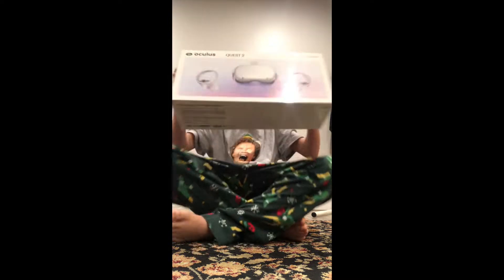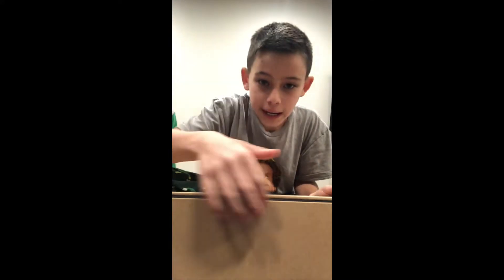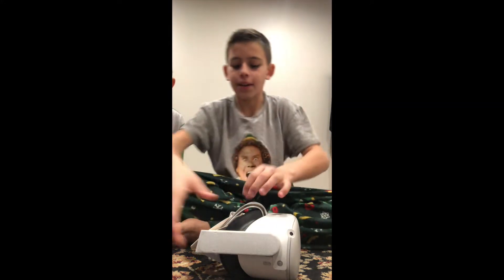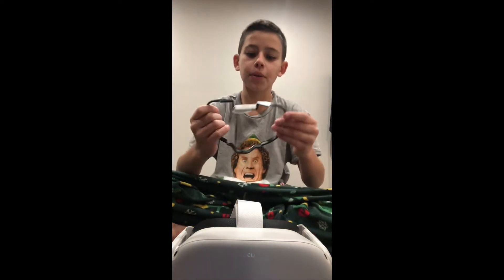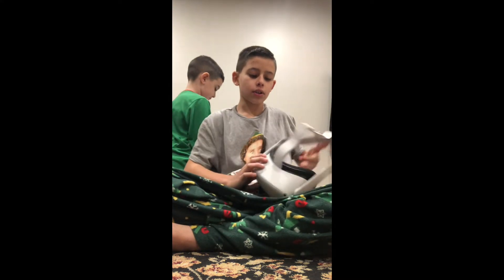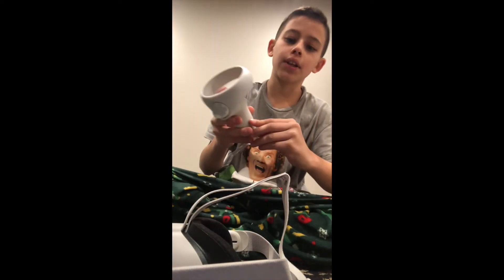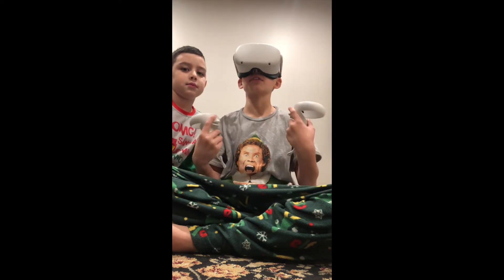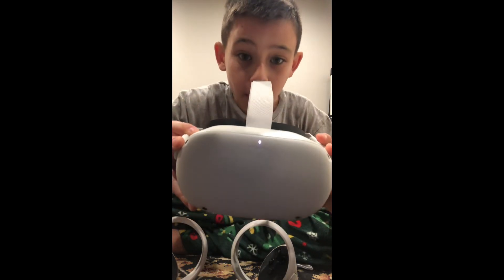Unboxing Oculus Quest 2